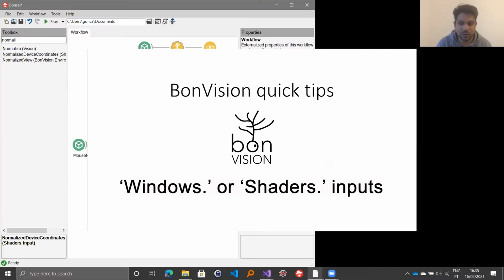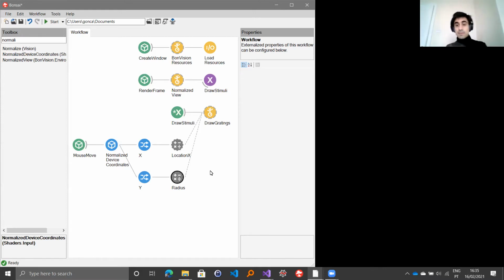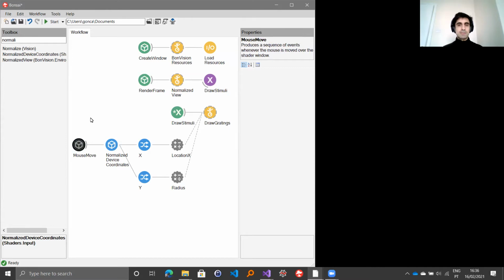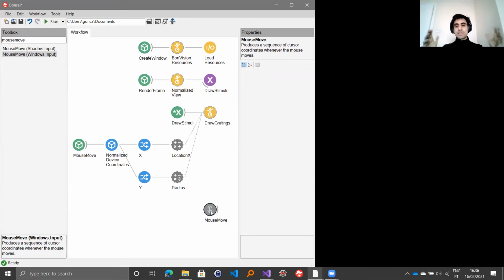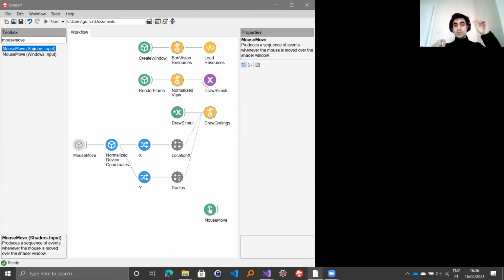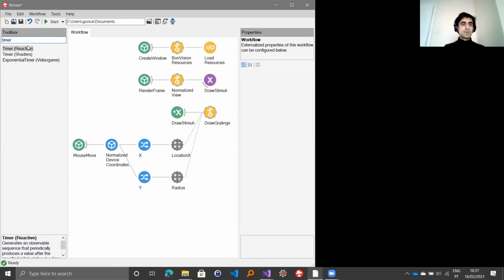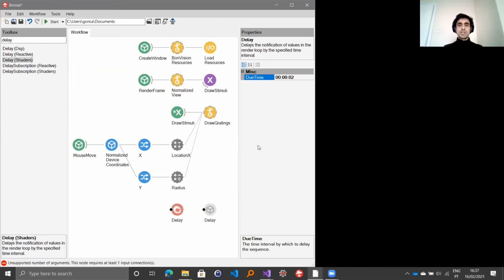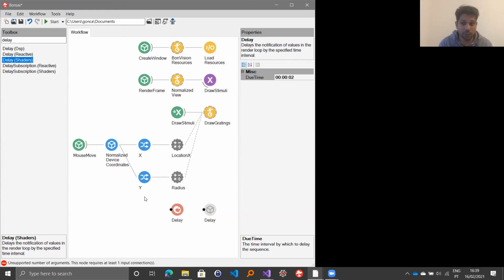BonVision quick tips: Windows or Shaders inputs?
A discussion on when to use Shaders inputs versus Windows inputs